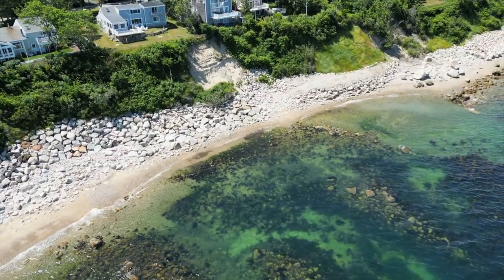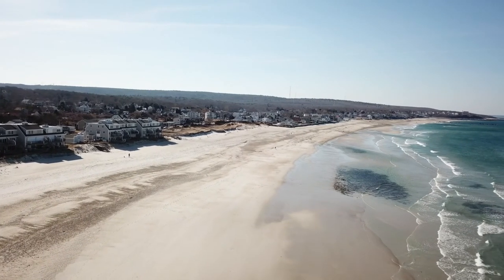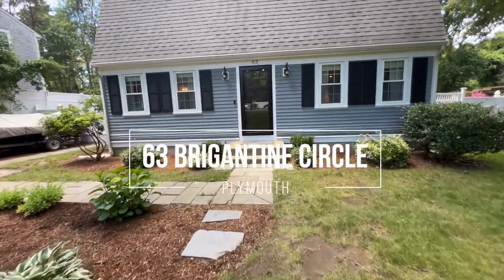What You Can Buy Under $450,000 in Plymouth MA!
With real estate values continuing to rise, can you still find a great home under $450,000? Check out this gorgeous 3 bedroom Grambrel Cape in Oceanaire Estates in South Plymouth!

CONNECT WITH JEN 👇🏻👇🏻
Jen Sylvester, Realtor
RE/MAX Platinum